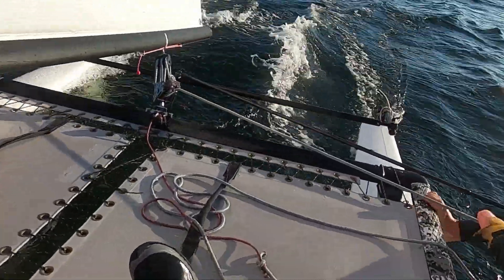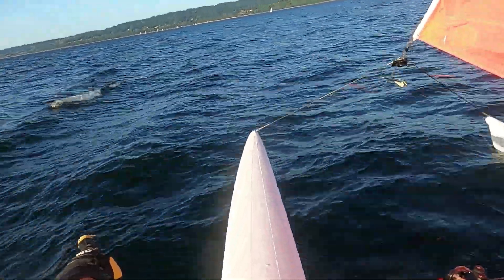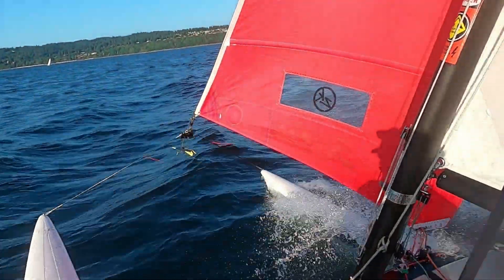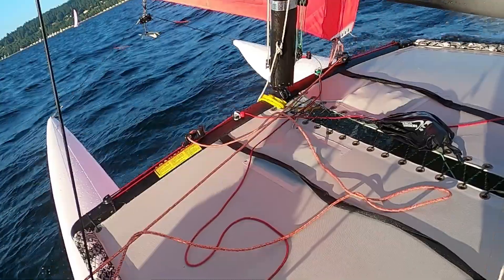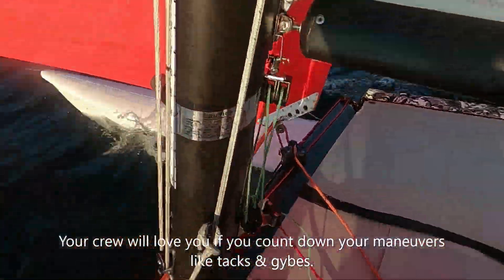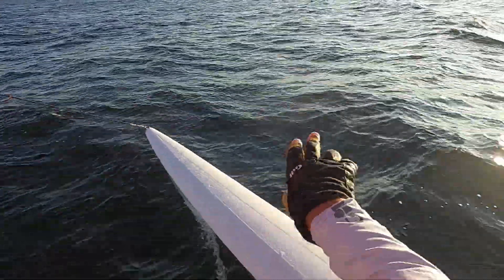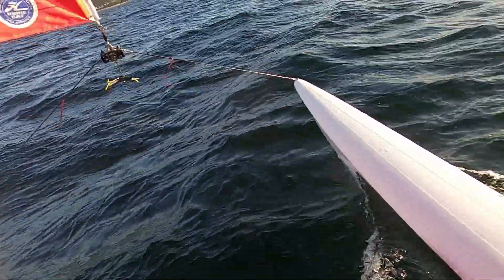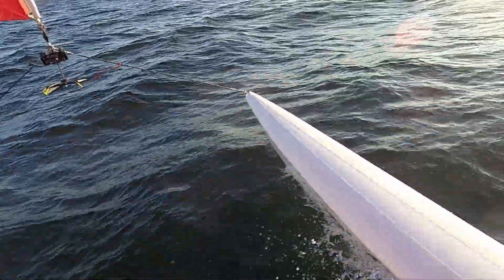Hobie 155 Hobie 16 Driving Technique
Have you ever wanted to have a coach aboard your boat giving you tips on how they drive?  In this video you will get some great tips on how to make your catamaran go faster through the water both upwind and downwind.  The venue is Puget Sound -- salt water.  Fresh water lakes and streams will be different.